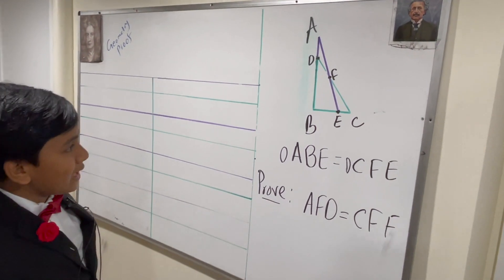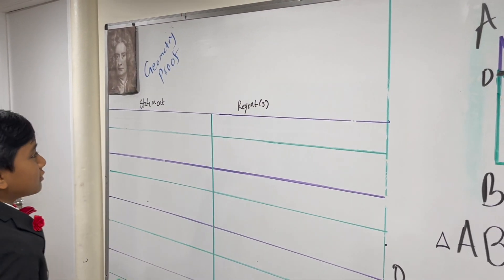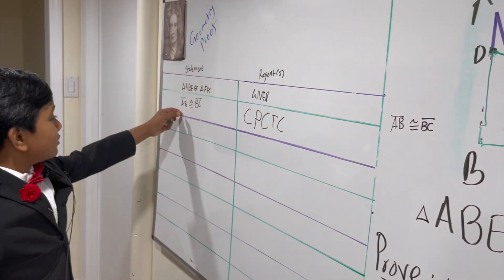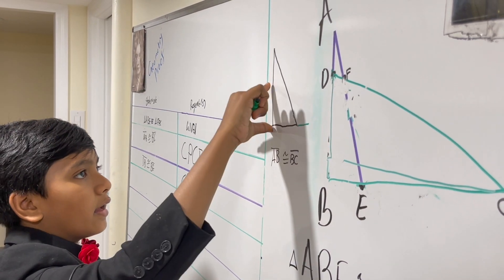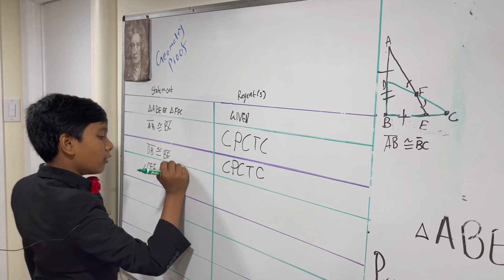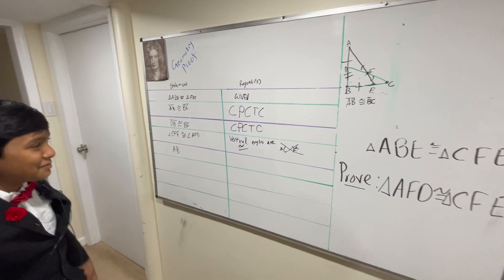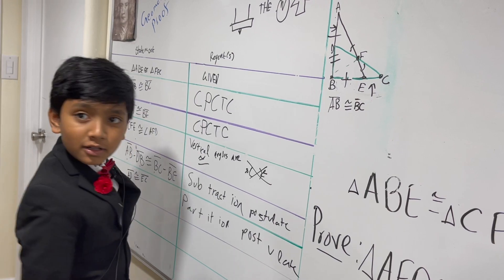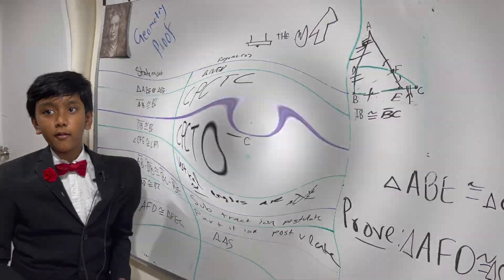Proving Congruency of Two Triangles